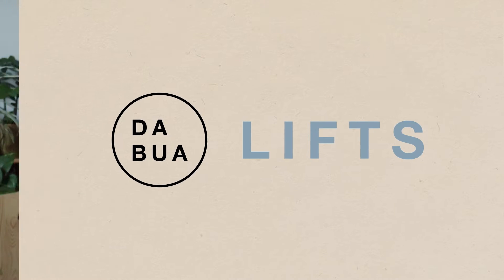Trainings Splits! Which one fits you? | EN